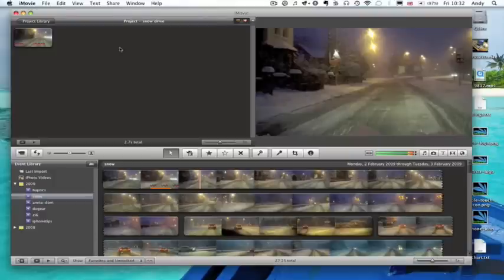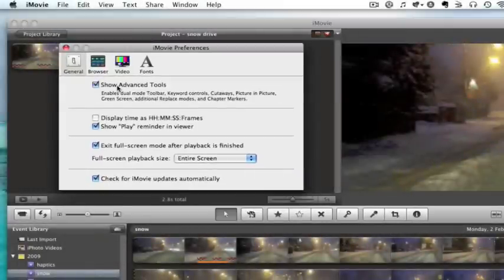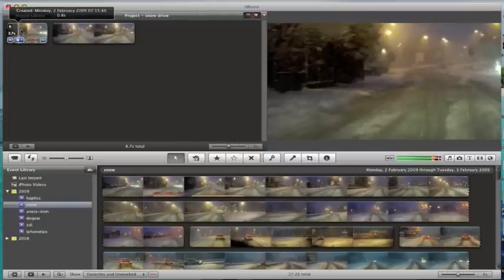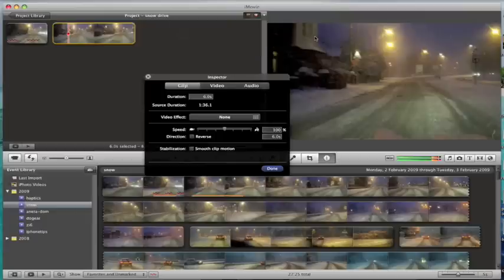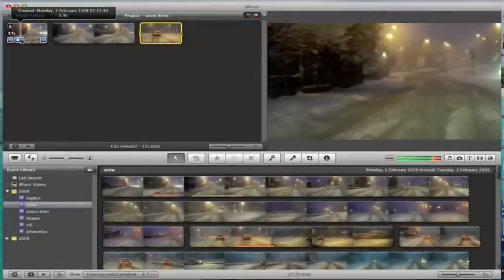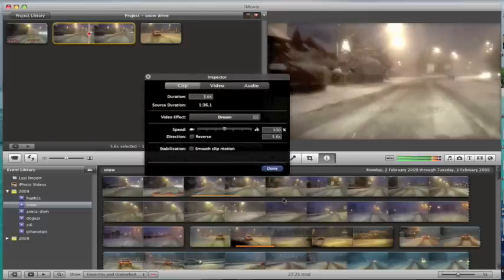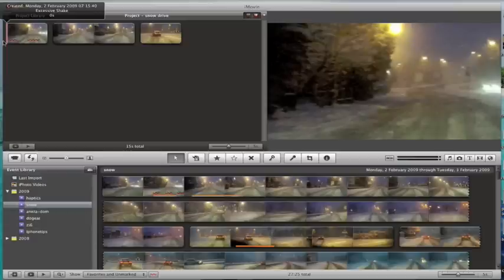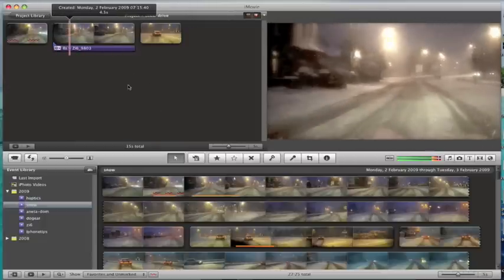iMovie 09 Beyond the Basics pt 1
A review and look at some of the more advanced tools in iMovie 09. Part 1 of 3